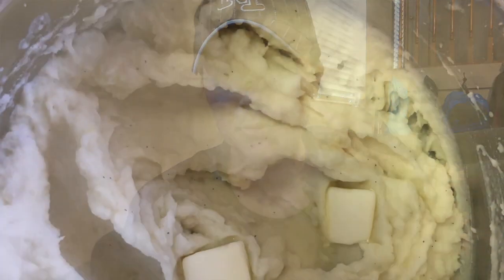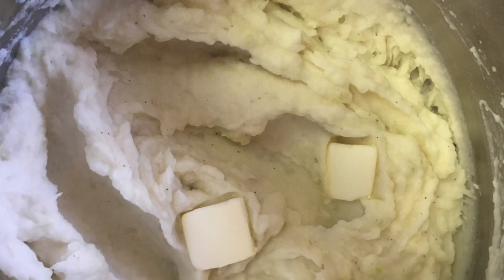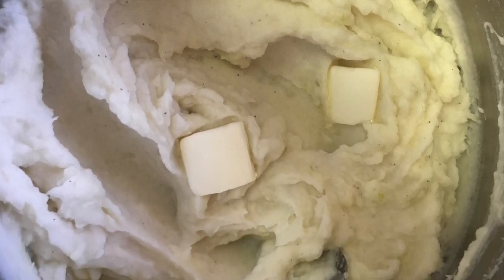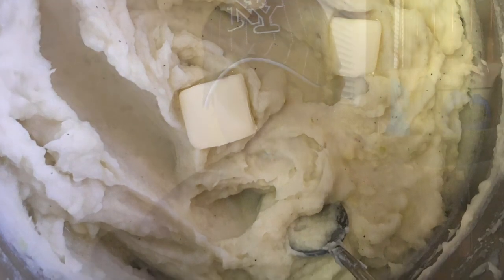Cabbage mashed potatoes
This video is about sneaking cabbage into mashed potatoes.